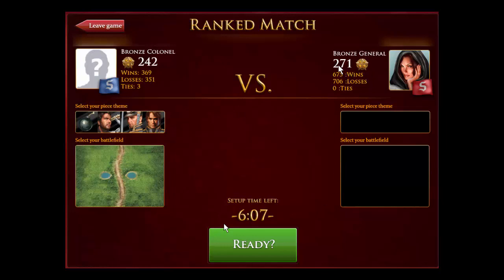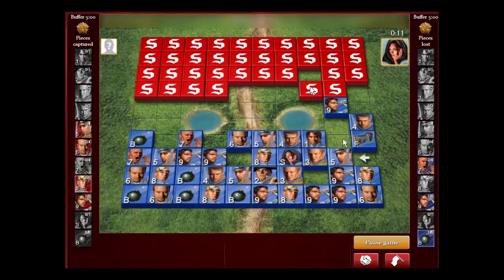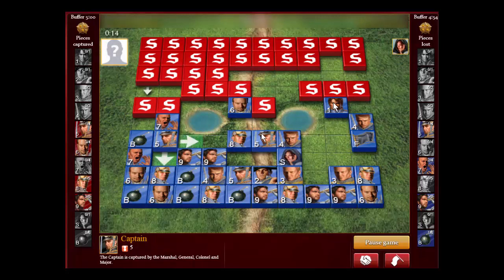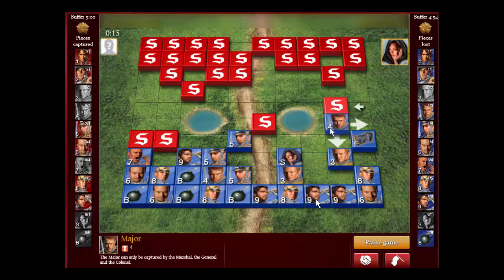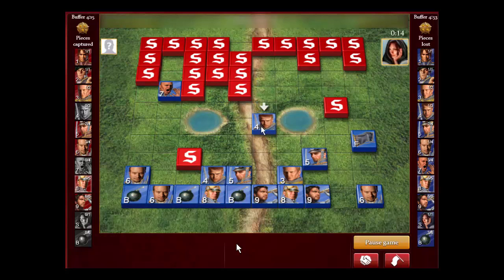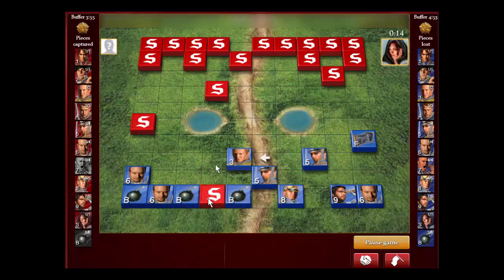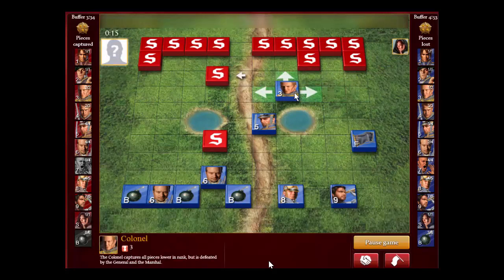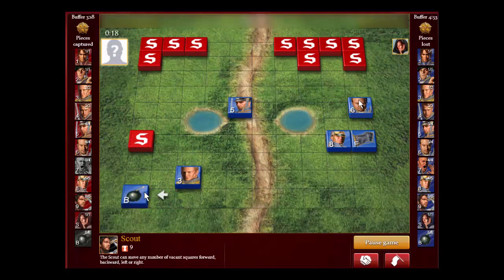Mystery Player Stratego Tutorial Series(Flag up Front) Game 13 of 25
Watch this Stratego tutorial game video at 1.5 X speed to save time.  This is a series of 25 games where I play beginners with an open flag on the front row. The goal is to help beginners at Stratego.com play better by highlighting common mistakes.   After 12 Stratego games, my record is 12 - 0 and ELO is 242.  This is game number 13.  Will it be unlucky??? Will I finally lose???  I make a lot of mistakes.  Memory comes into play in this game.